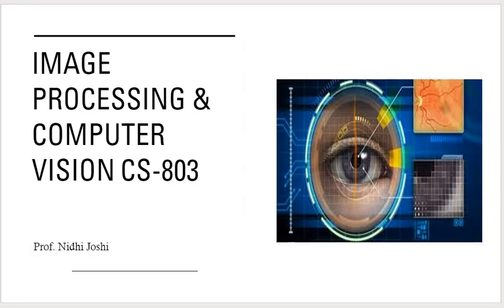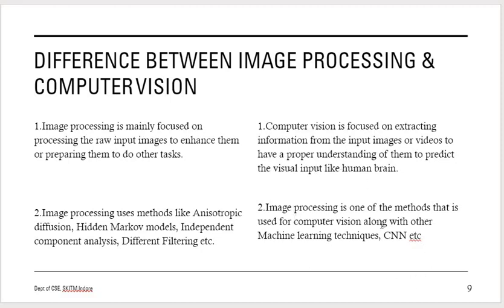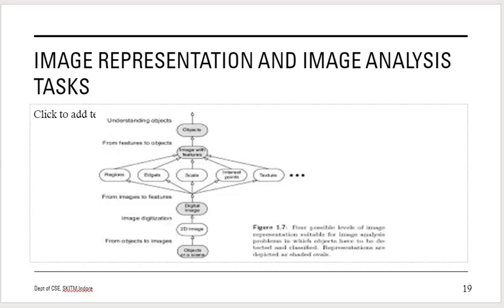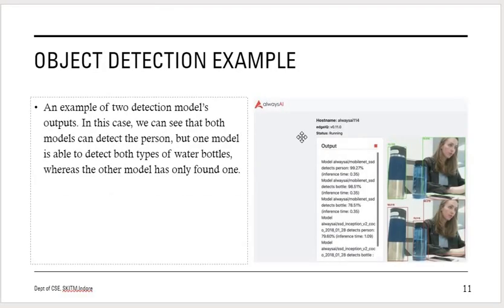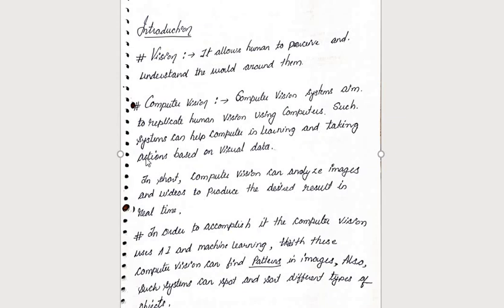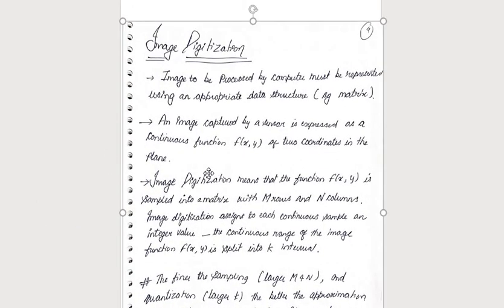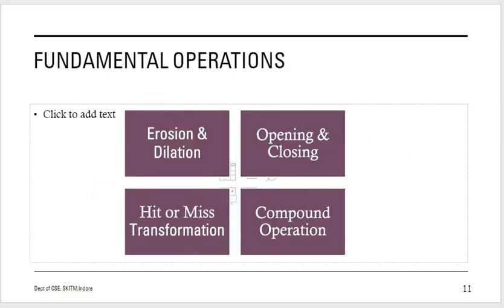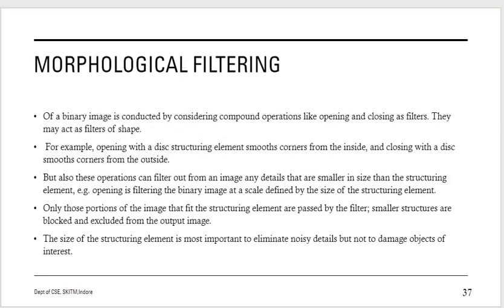Revision of Unit-I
Unit-1 Revision